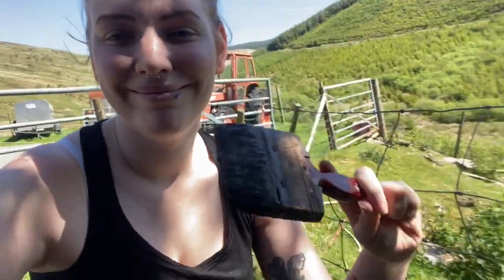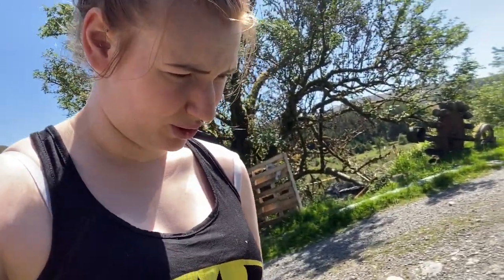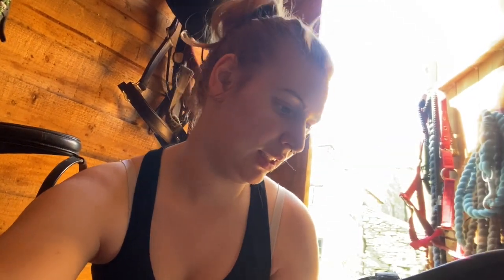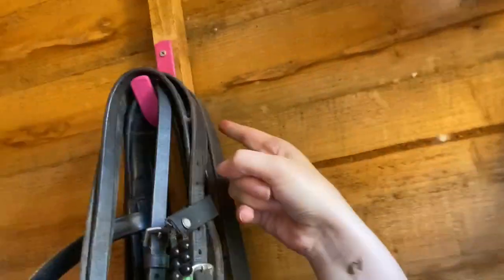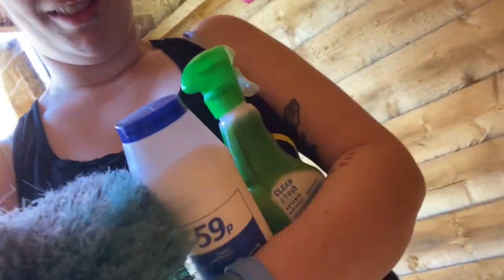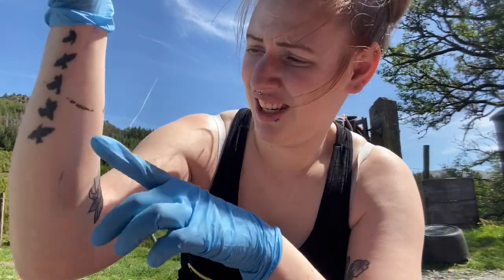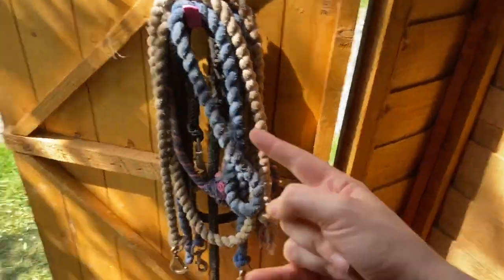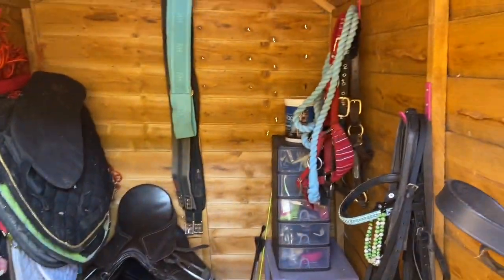Come clean with me|| Tack room spring clean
How i spent my bank holiday monday with spiders and brooms rather than beer and cocktails.

Also we’ll ignore the 2 posts in 24 hours.